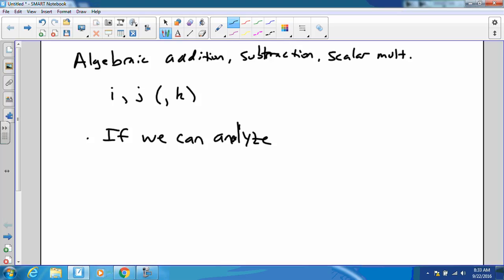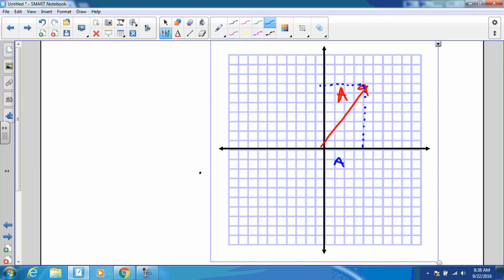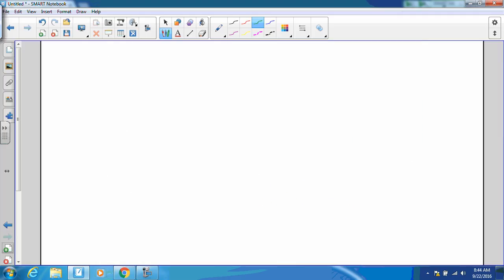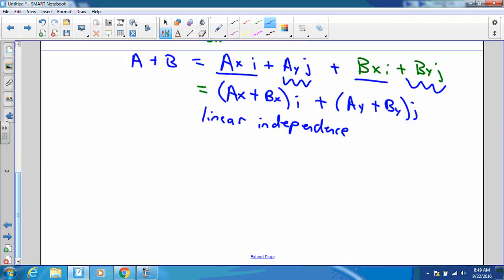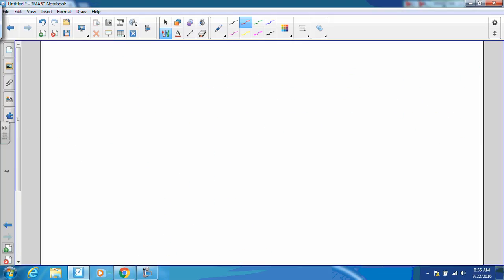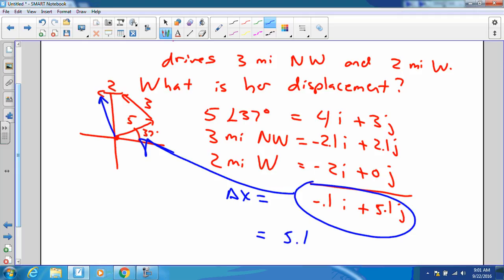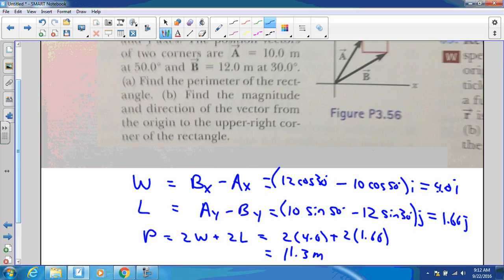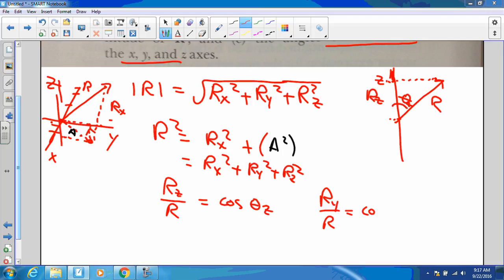Sept 22 Algebraic Vector Operations